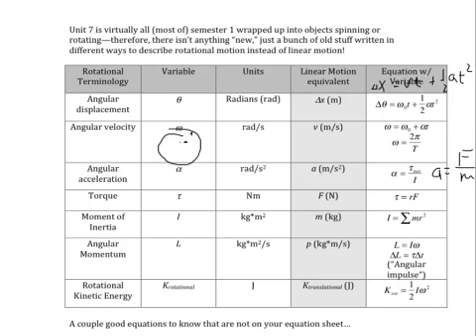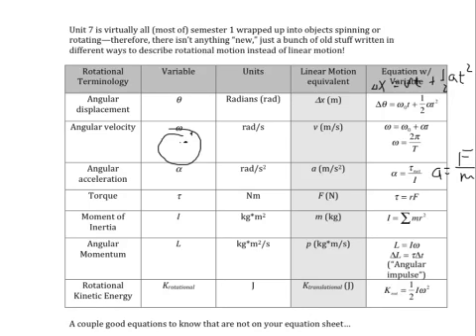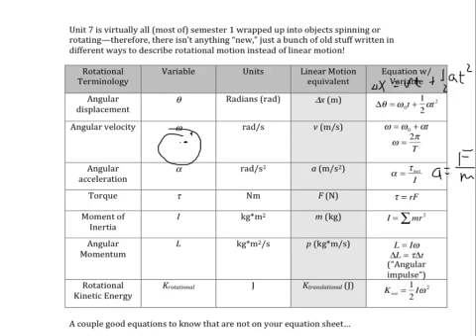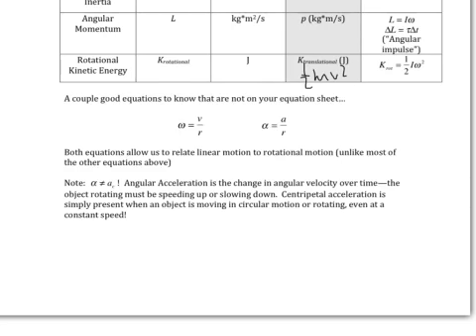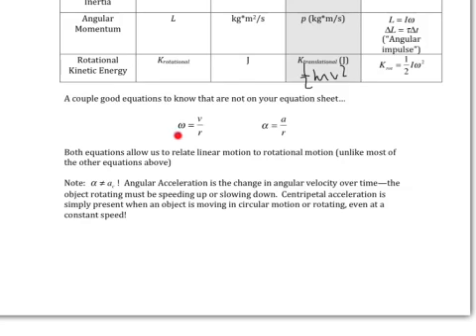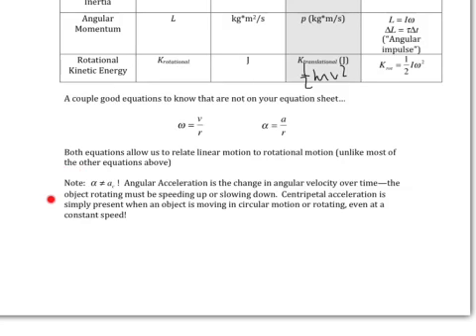Rotation Notes Part 2-